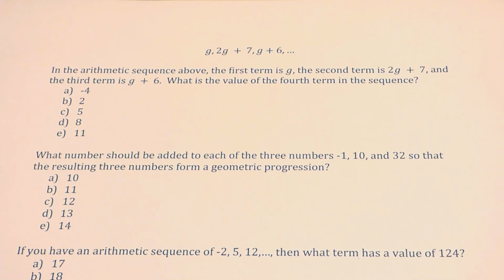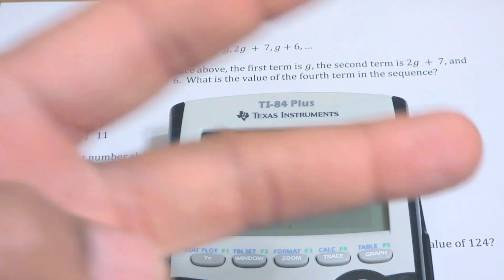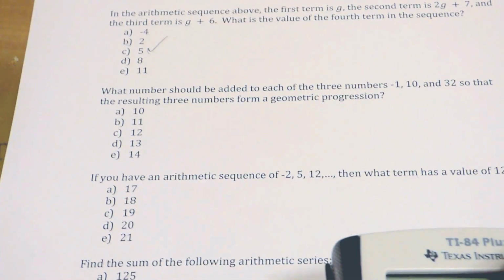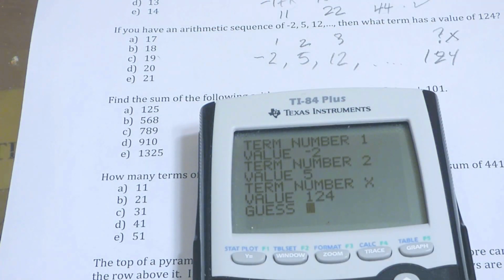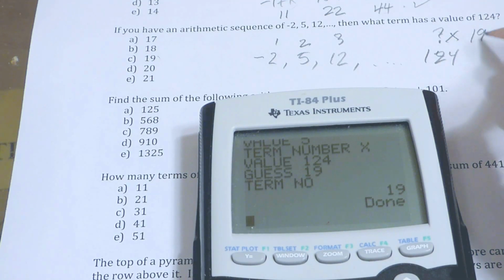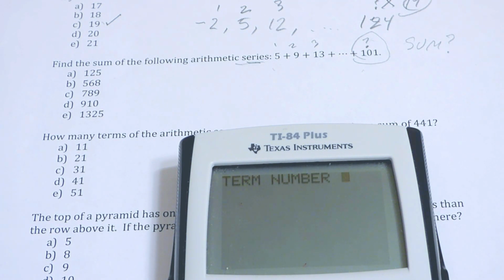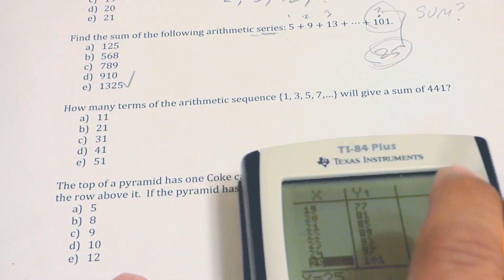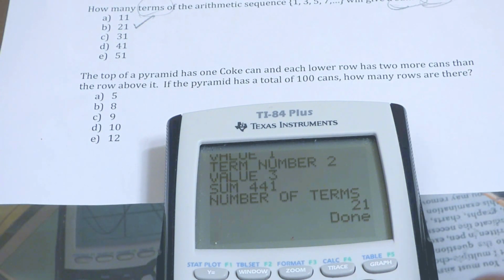Arithmetic/geometric sequences and series that have variables in them (part2)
Demonstrates how to use the ASEQUERY program to find sequences and series that have variables in them.  These types of problems are commonly found on SAT, ACT, Math I and Math II exam.